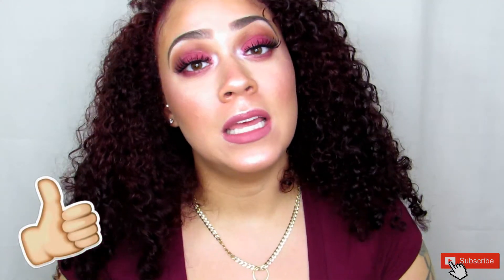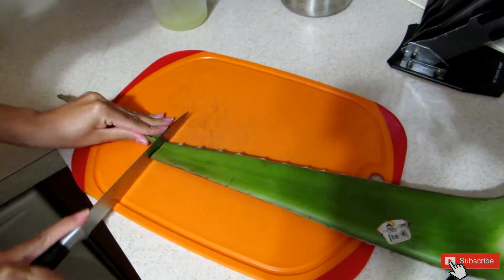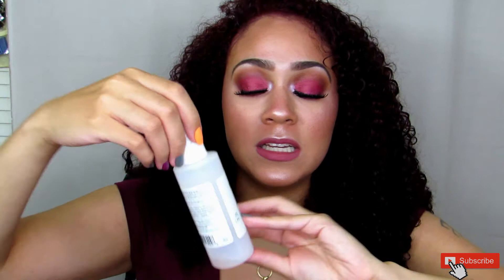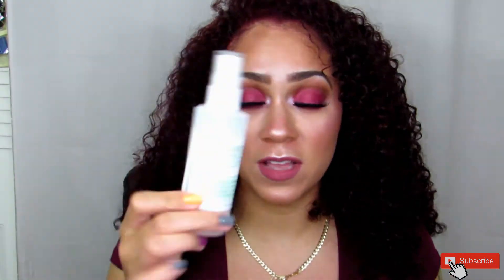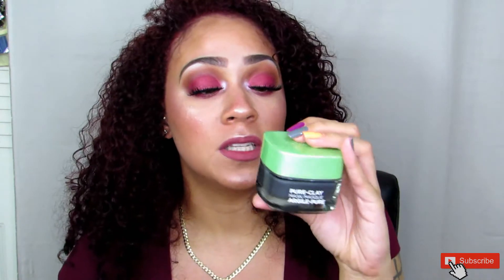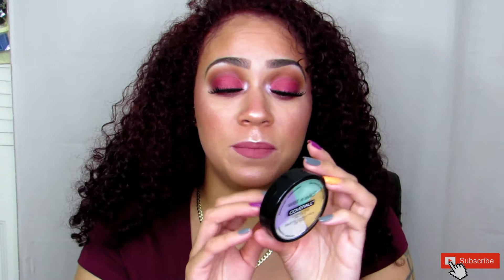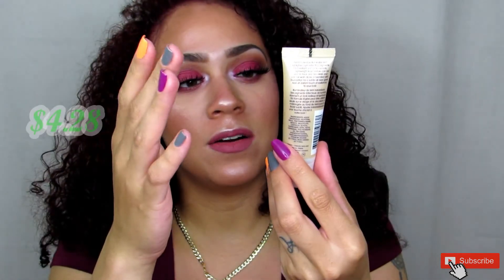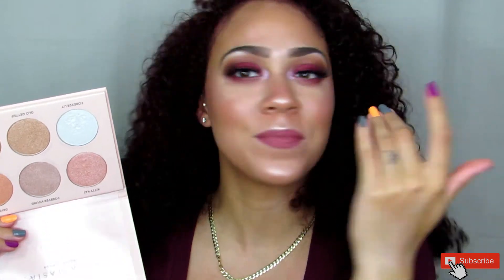JUNE FAVORITES 2017| ASHLEY ALVAREZ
*GARNIER FACE SCRUB
*L'OREAL FACE MASK
*WETNWILD CORRECTING PALETTE
*RIMMEL LONDON LIQUID HIGHLIGHTER